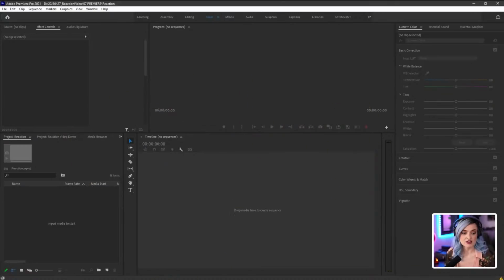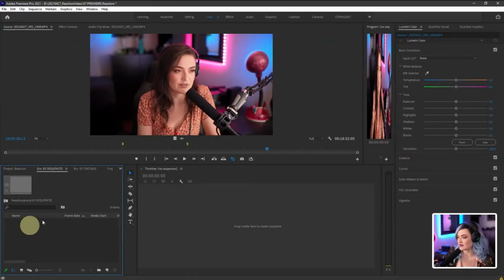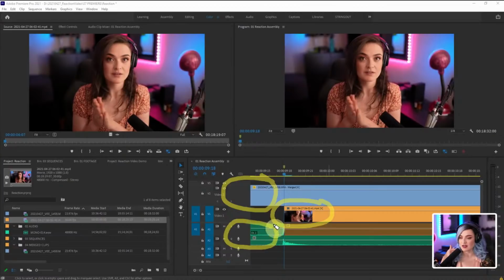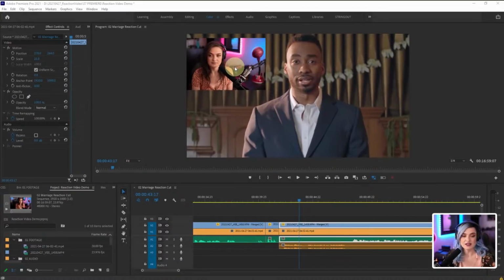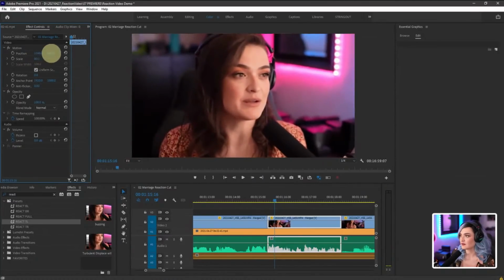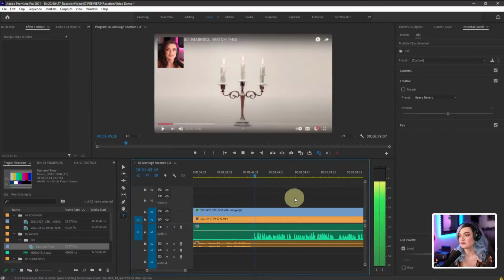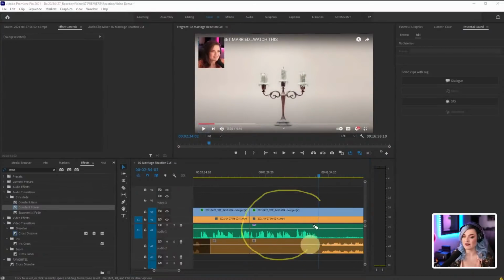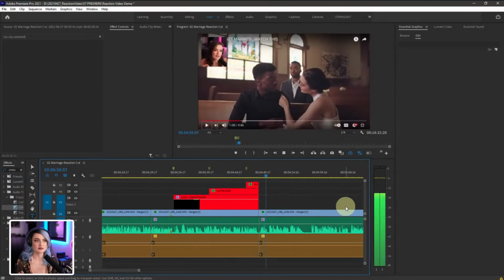How to Make a GREAT Reaction Video! | Tips and Tricks Tuesday with Valentina Vee | Adobe Video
Want to learn how to make reaction videos in Premiere Pro? Join Valentina Vee on Adobe’s Live for Tips & Tricks Tuesday where she shares her favorite techniques for adding picture-in-picture, reaction gifs, and sound effects to your videos.

Host Valentina is a Creative Content Director and Cinematographer/Editor based in Los Angeles

To find out about more content like this join our newsletter

Chapters
00:00 Start
01:14 Intro
02:33 File organization
05:45 How to use bins in Premiere
09:44 How to attach proxies
14:21 Merging clips with multiple framerates
17:03 How to change the time base
20:45 Matching clips to the sequence
24:02 How to mute audio while scrubbing
31:10 Making your first cut
37:48 PiP presets
43:30 Free presets
51:40 How to mark a clip as dialog
54:45 How to add text
01:02:43 Saving color presets
01:08:10 How to play a section in a loop
01:18:01 How to do manual ducking
01:24:50 Outro